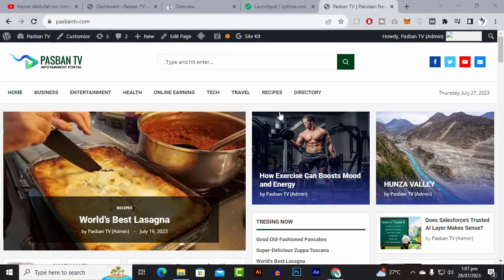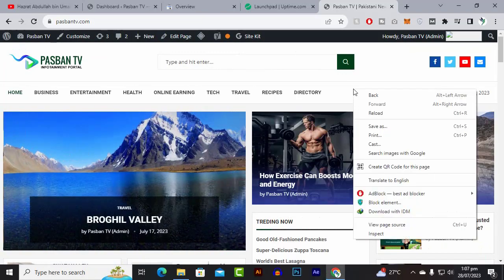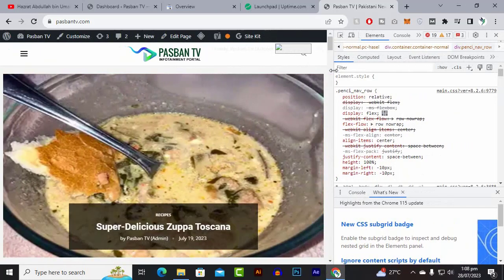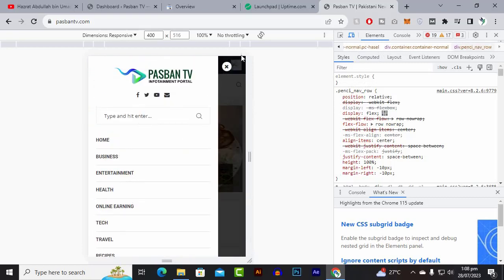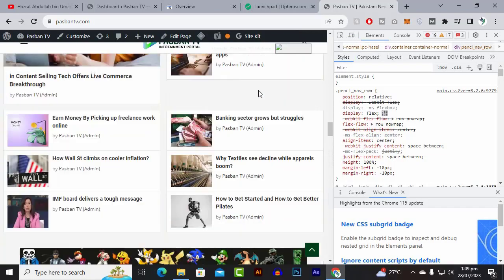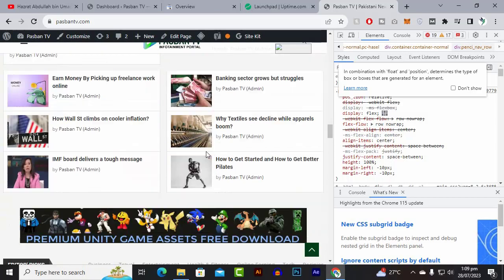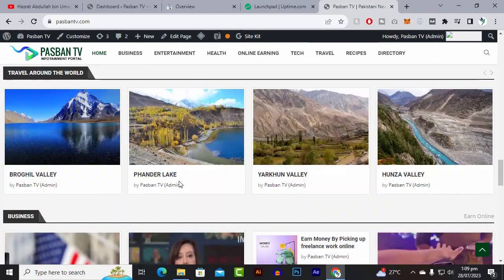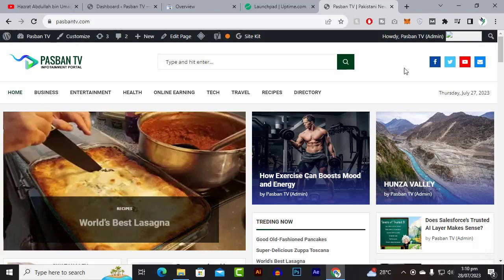User Interface #67 | WordPress Web Development With SEO And AdSense Approval Guide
Our Games:
Who is Waqas Khalid?